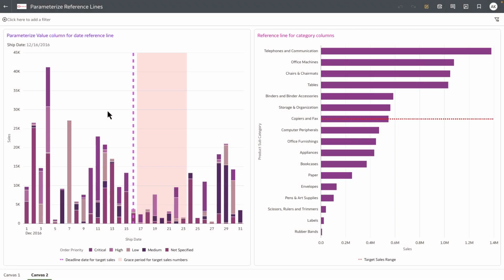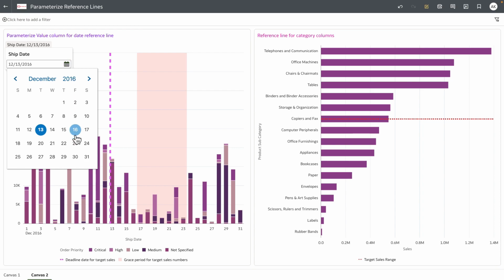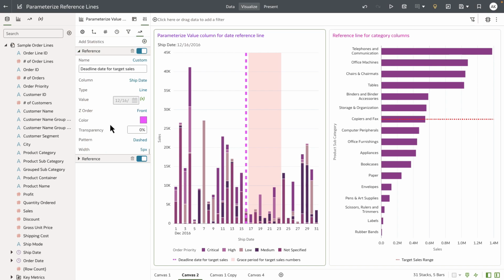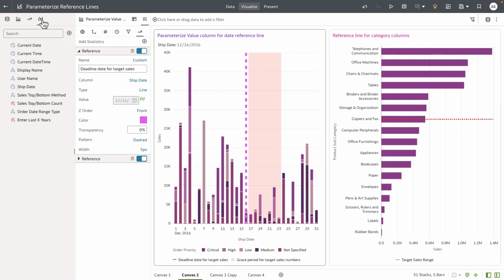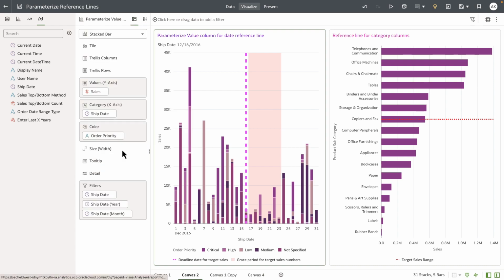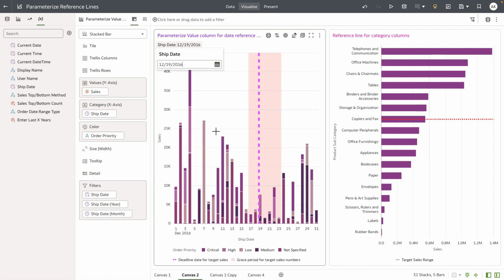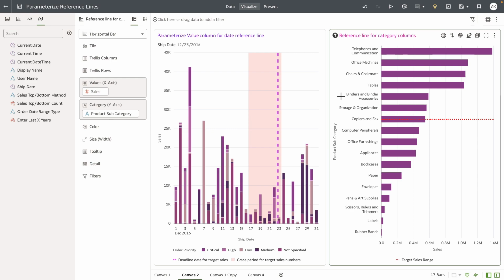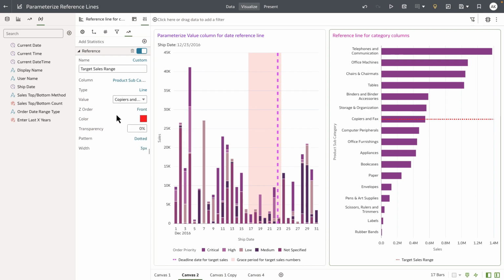Parameterize reference lines for attribute values in Oracle Analytics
This video shows how to configure reference lines in Oracle Analytics visualizations, and leverage parameters so that reference areas/lines become dynamic based on user filter choices in a canvas.
A playlist of more of the new features that came to OAC in March 2024 is available